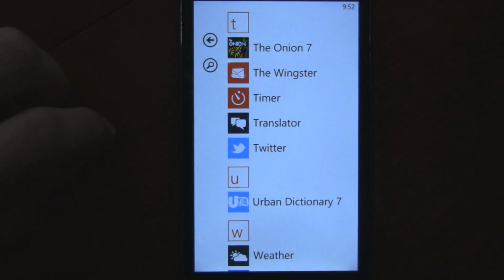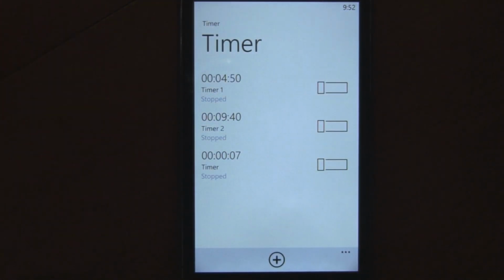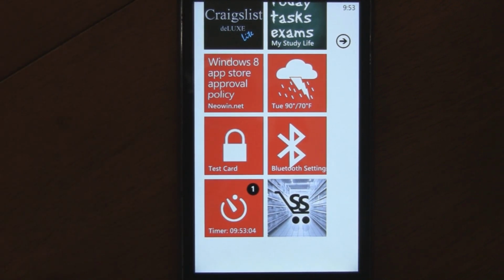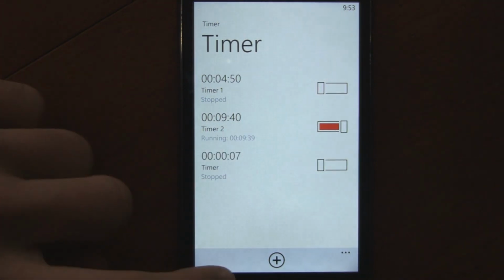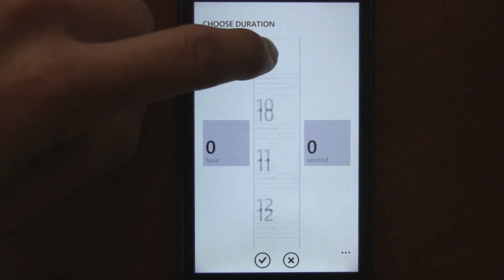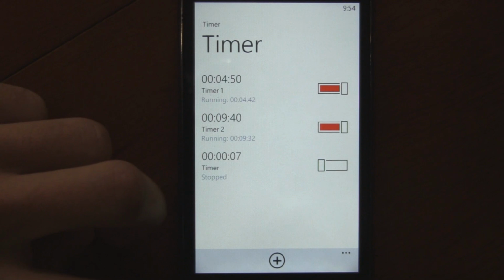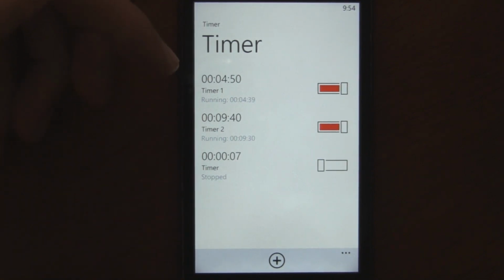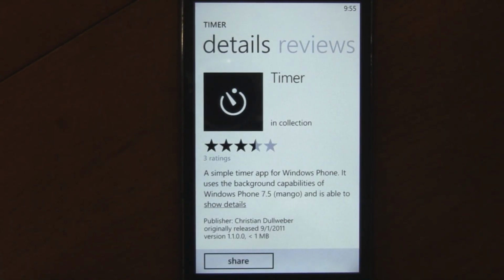WP7 App Review - Timer (WMPowerUser.com)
This is a Windows Phone 7 video review of Timer, reviewed by Andrew Bares

If you're looking for a simple timer that has multiple timers and runs in the background, Timer is available for FREE on your Mango phone!

With the new Mango developer tools, apps can finally trigger alarms to fire even when the app isn't open. Timer, by Christian Dullweber, is one of the first apps to take advantage of this. His app is extremely simple yet functional. You can set as many timers as you want, and set them from 1 second to 24 hours long. When the set time expires, a typical alarm window pops up telling you that the time is up. There is another app in the Marketplace, SuperTimer, that's also Mango enabled, but it doesn't allow multiple timers like this app does.

Title: Timer
Price: FREE
Publisher: Christian Dullweber